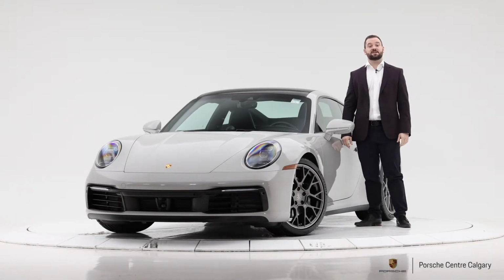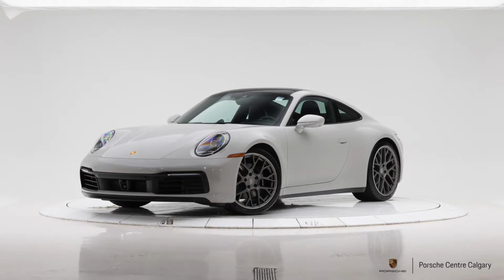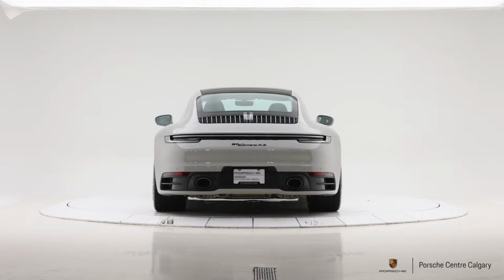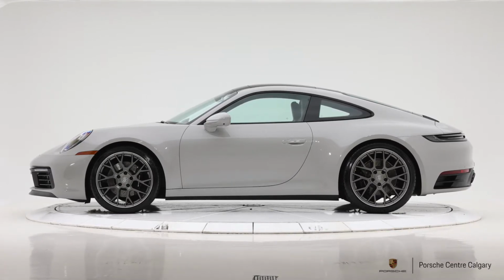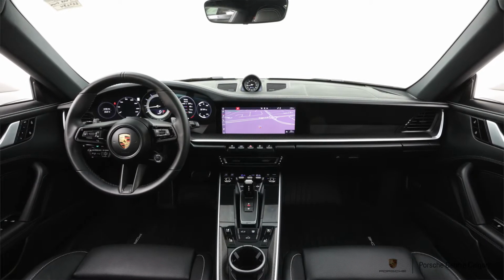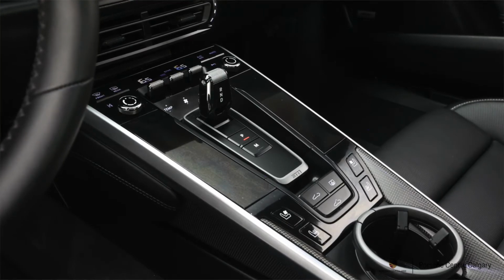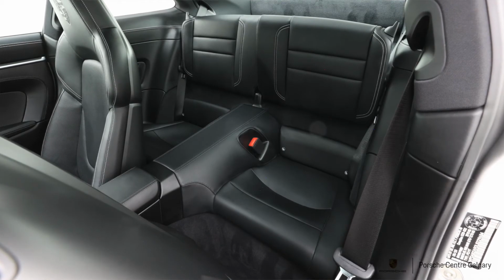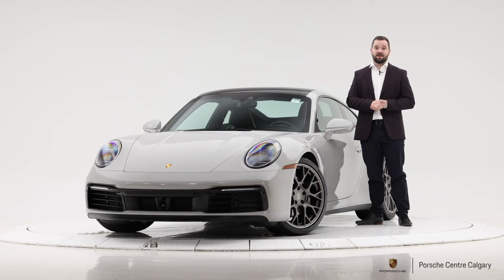2020 Porsche 911 Carrera 4S Chalk | P6801A